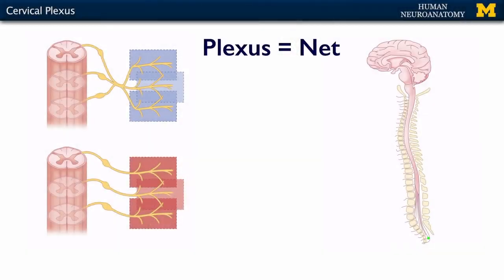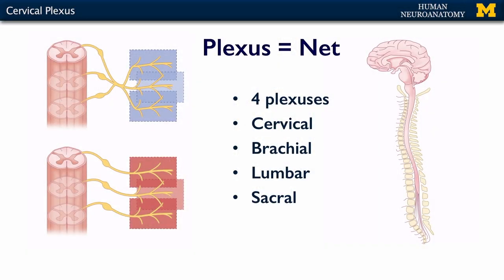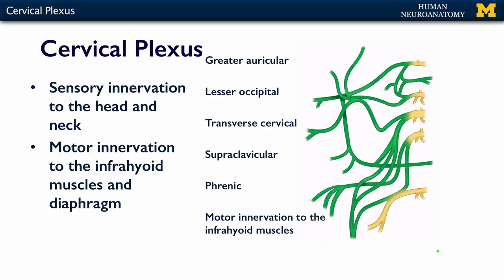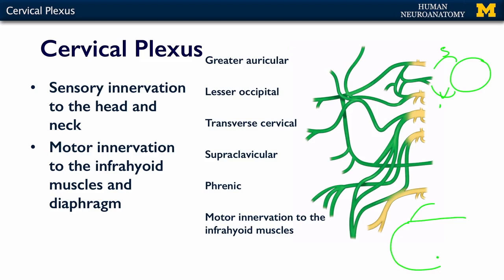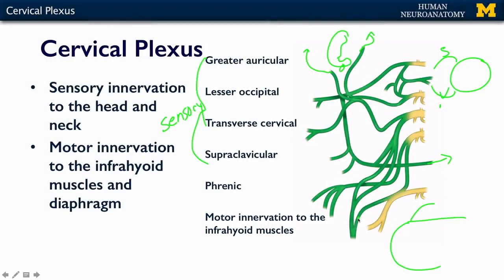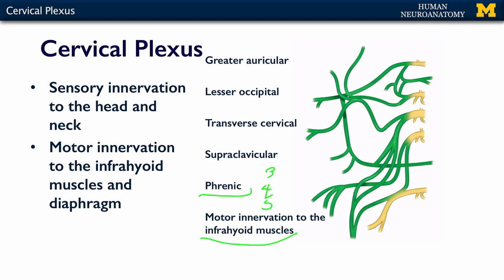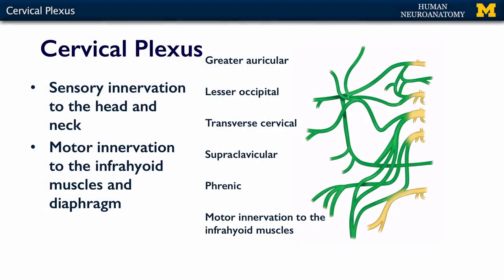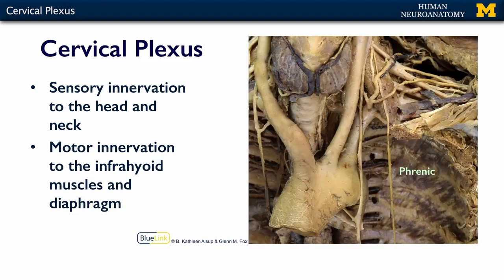Nervous System: CervicalPlexus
Dr. Kelli Sullivan discusses the cervical plexus as part of the ANAT 303 course at the University of Michigan.